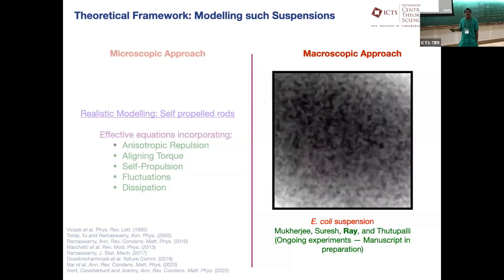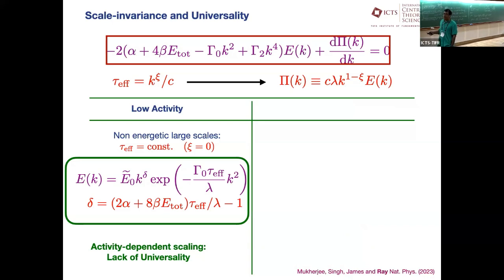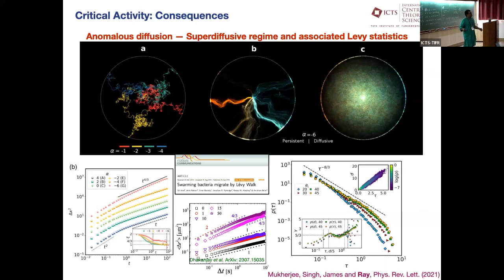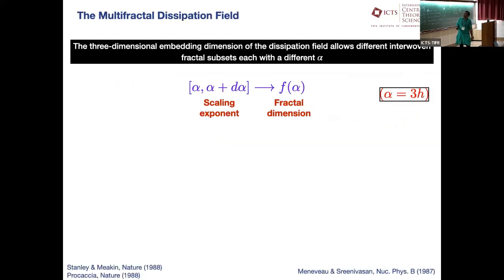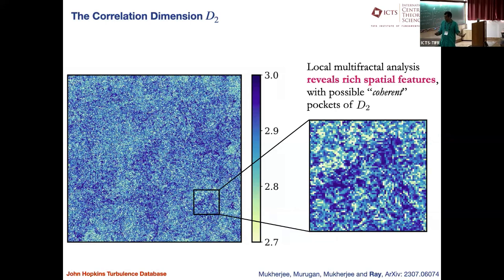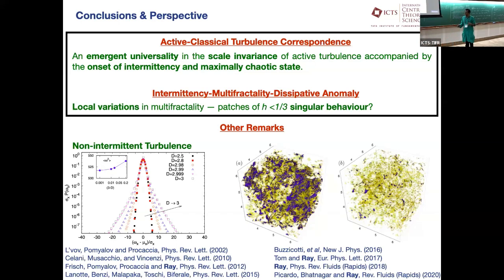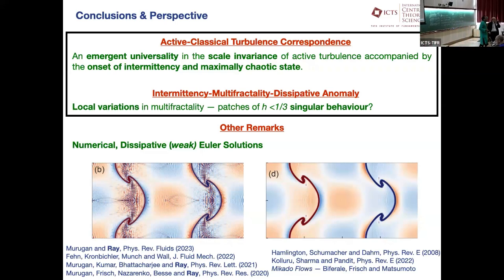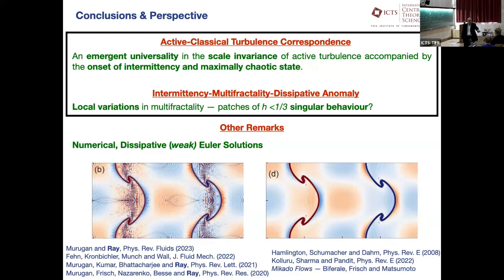Scaling, Universality and Spottiness in Turbulence by Samriddhi Sankar Ray